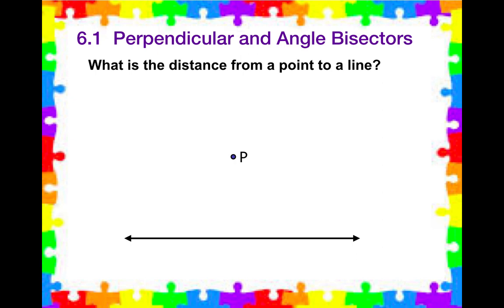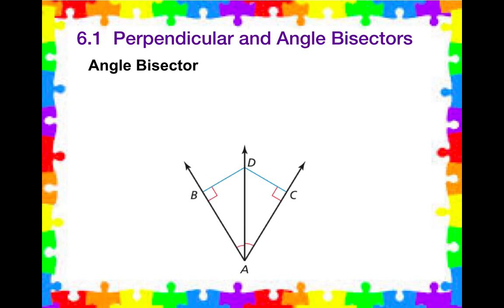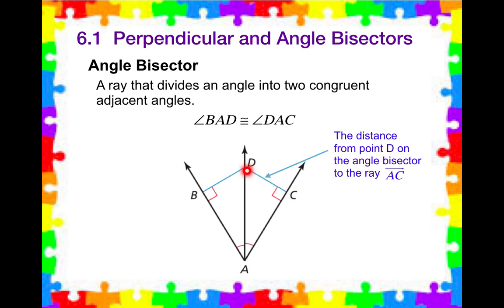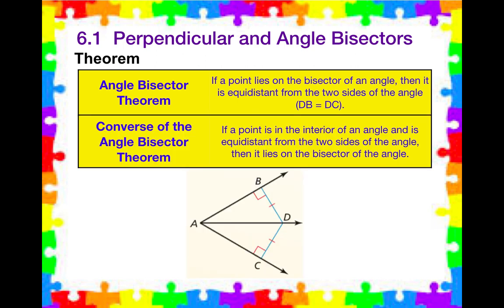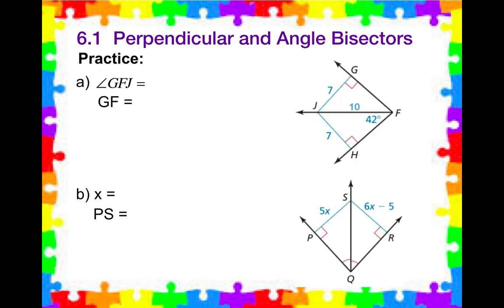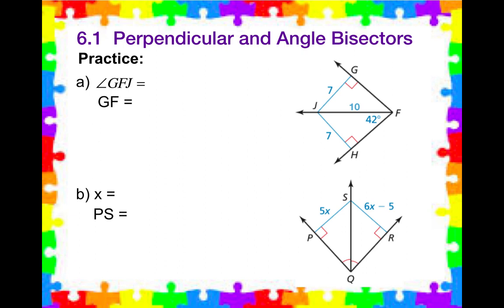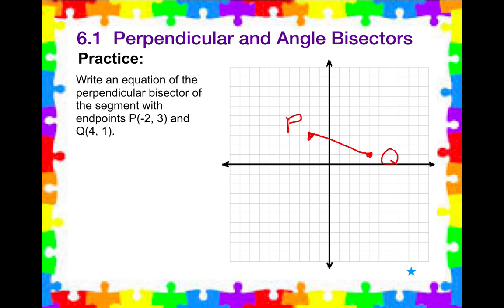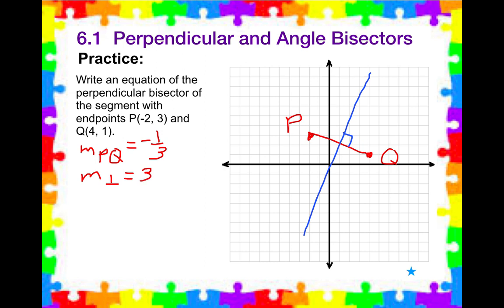Big Ideas Ch 6-1 P2